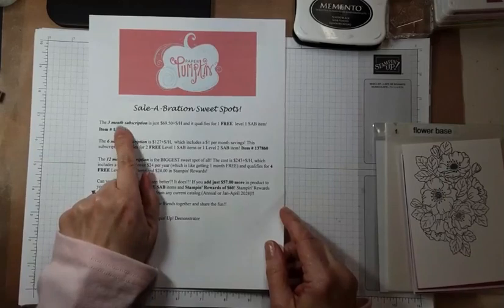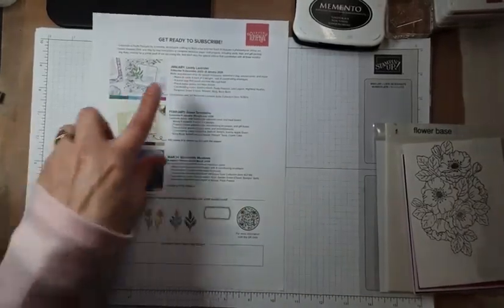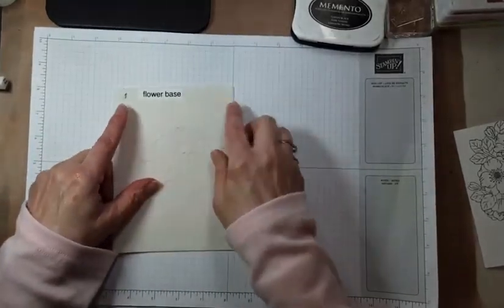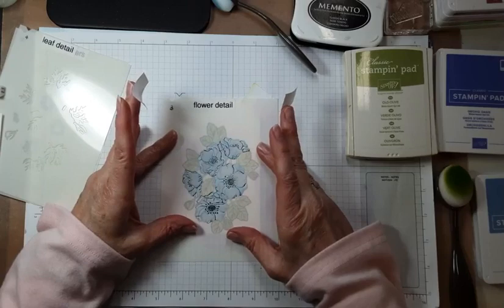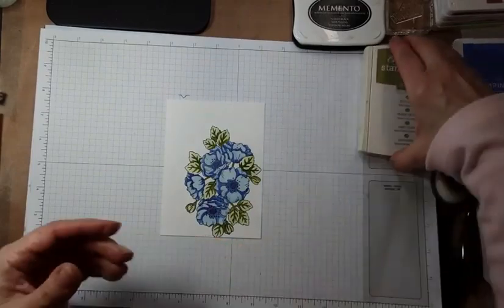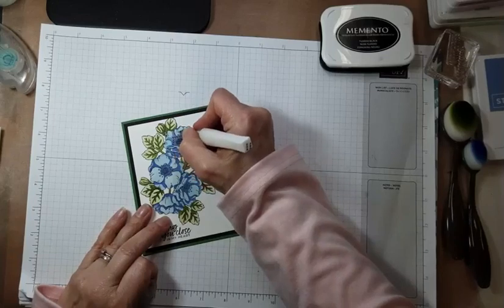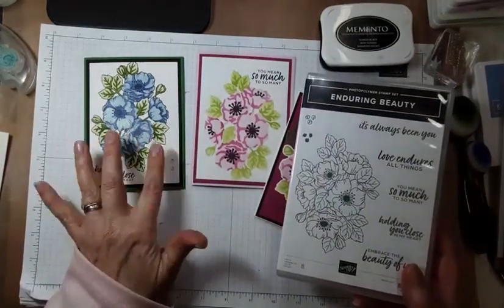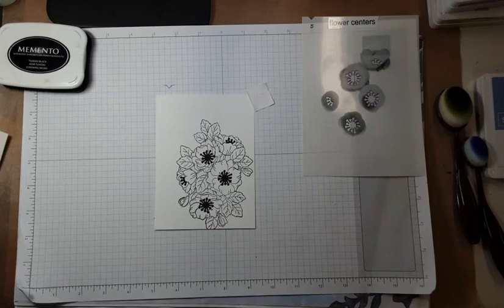Enduring Beauty Bundle Tips and Techniques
I love this wonderful and unique bundle! It includes a stamp set, dies and coordinating masks (stencils)!!
In this unedited Facebook live video I share all the parts of the sweet and show how to use them individually and together.

Leslie Percival, Independent Stampin' Up! Demonstrator
LuvINK&Paper
(603)209-STMP (7867)